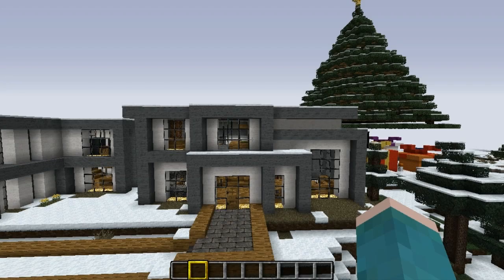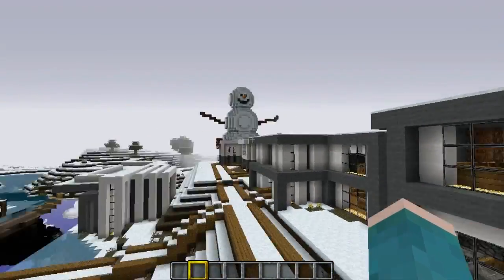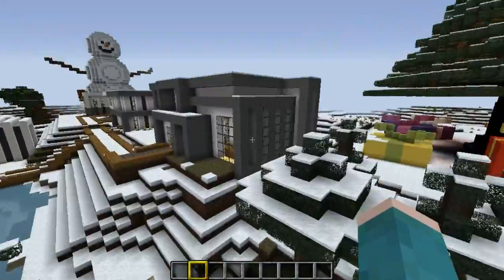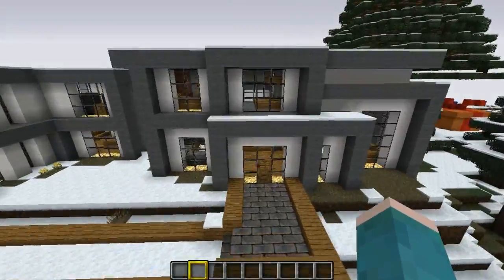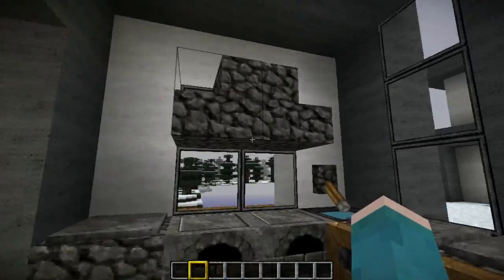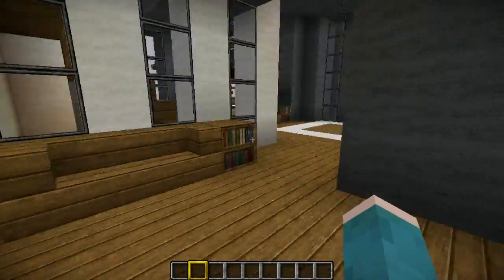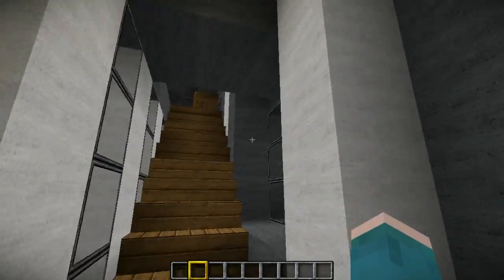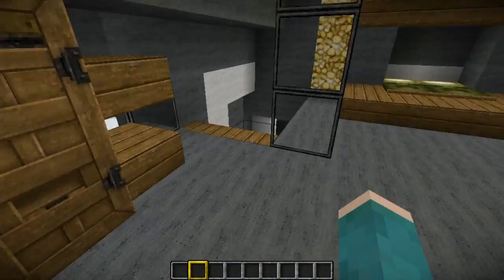Christmas Special:Modern House #22 + GIVEAWAY!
There will be a new modern house everyday from now until christmas day!  (No video tomorrow!)

ALL GAMES ARE FOR STEAM

Ill announce the winner either tomorrow or announce all the winners on christmas day depending if i get enough comments :)

If you enjoyed the video give it a thumbs up it helps a lot and lets me know you enjoyed the video :D If you didnt enjoy the video please leave a comment saying what I can change as it helps a lot :)